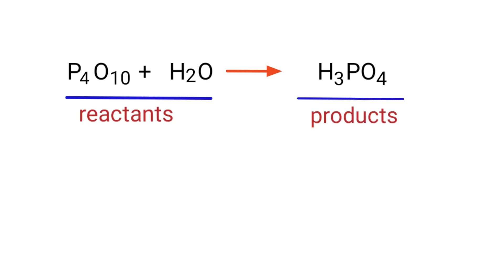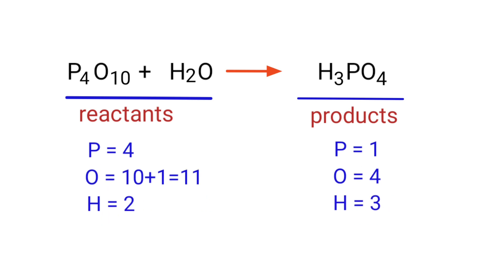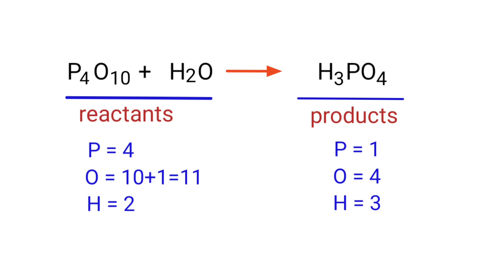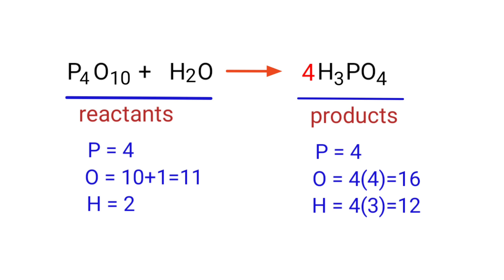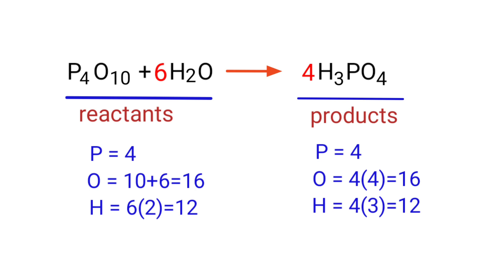P4O10+H2O=H3PO4 balance the chemical equation @my documentary. p4o10+h2o=h3po4 balance the equation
P4O10+H20=H3PO4
p4o10+h2o=h3po4
tetraphosphorus decoxide+water=phosphoric acid.
Tetraphosphorus decoxide and water are reacts to form phosphoric acid.
phosphorus pentoxide and water are reacts to form phosphoric acid.